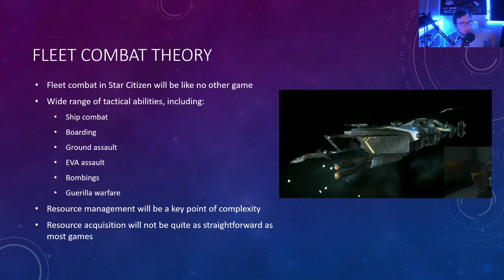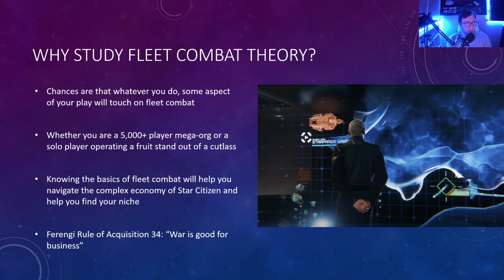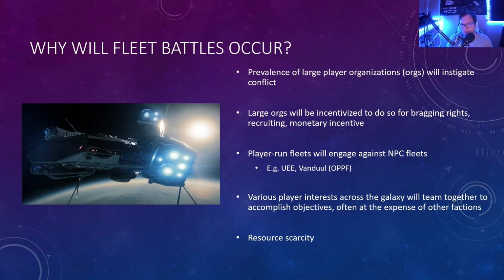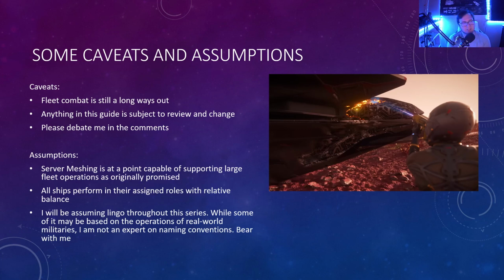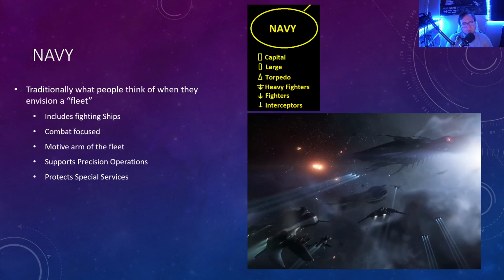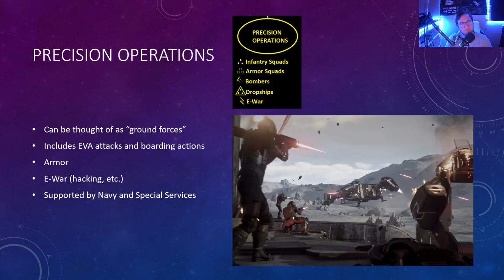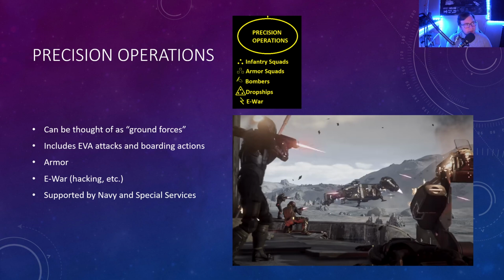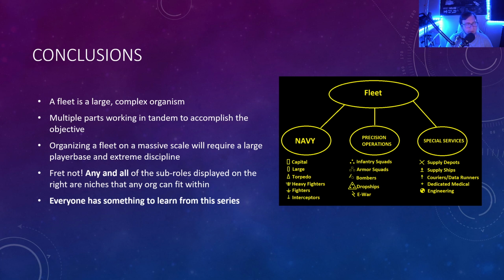Star Citizen Fleet Combat Theory 1: Introduction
Welcome to the first video of a series on fleet combat in Star Citizen. This video guide is a small introduction of what to expect with this kind of gameplay and how just about every major "fleet" will be structured. I hope you enjoy!

P.S. this video serves as a reference for the role symbols I will be using in later videos.

00:00 Introduction to the Introduction
01:51 Why Study Fleet Combat Theory?
03:08 Why Will Fleet Battles Occur?
04:46 Caveats and Assumptions
07:54 Basic Fleet Structure
08:49 Navy
10:27 Precision Ops
13:09 Special Services
14:32 Conclusions